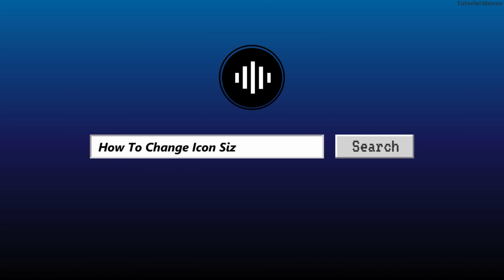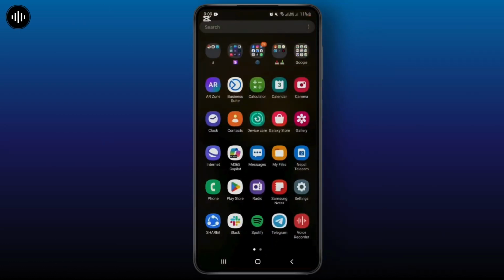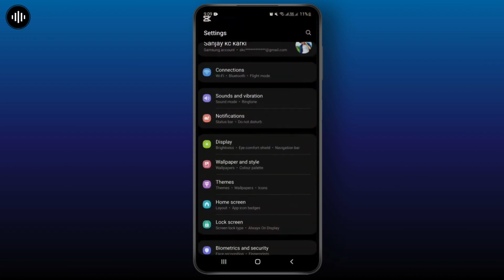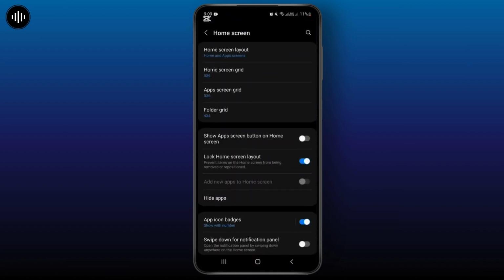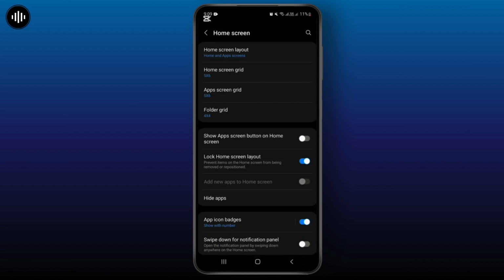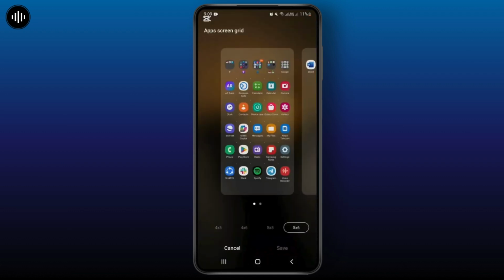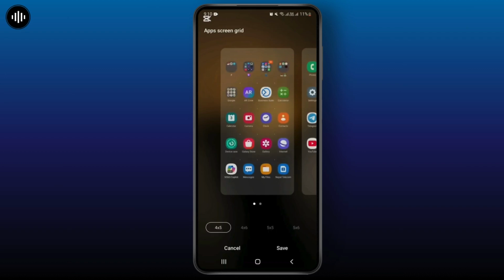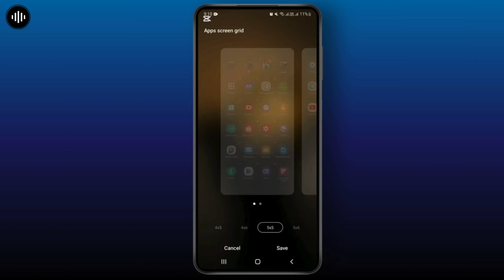How To Change Icon Size On Android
Want to change the icon size on your Android device? This video will guide you through the simple steps to resize your app icons quickly and easily. Whether you're asking, "How do I change icon size on Android?" or need help with adjusting your home screen layout, this tutorial has you covered. Learn how to make your icons bigger or smaller based on your preferences and enjoy a more personalized Android experience. Watch now to see how you can change the icon size on Android!

Timestamps:
00:00 How To Change Icon Size On Android
00:06 How To Adjust Icon Size Settings